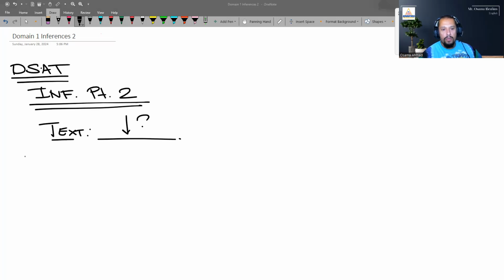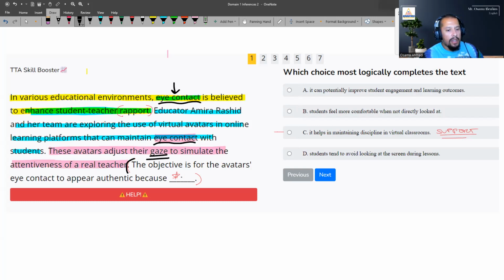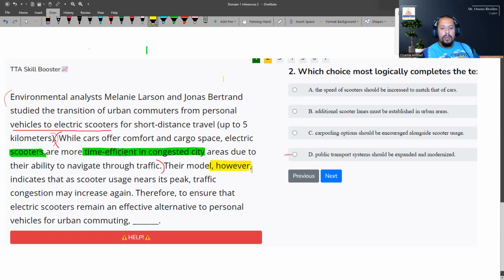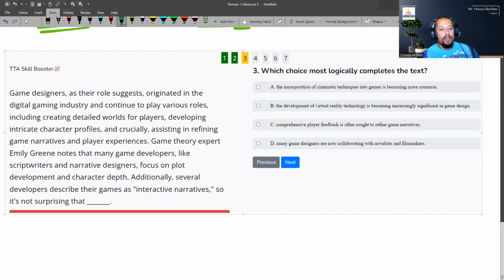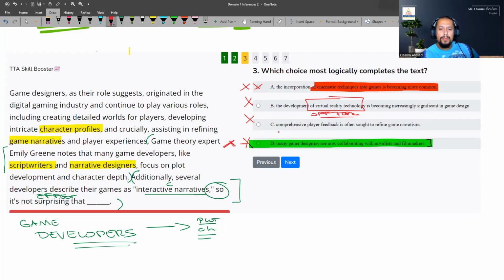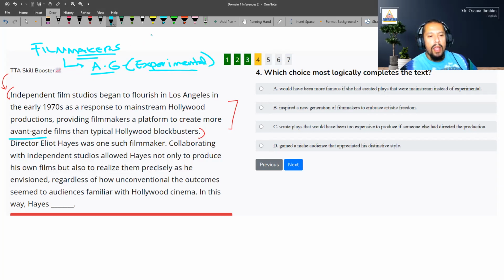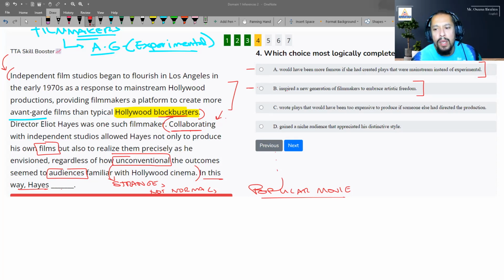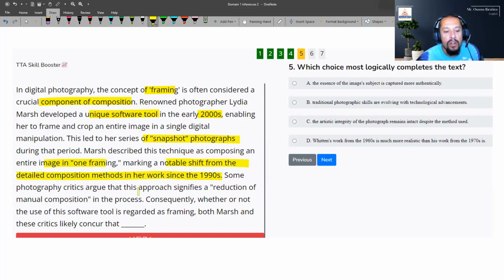Digital SAT Reading | Inference Questions 2 Explanation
Improve English-test preparation with this lesson for Egyptian and international students. Learn Digital SAT inference questions with a method for connecting the answer directly to passage evidence. Pause before the explanation, identify the skill being tested, and then practice the same question type under timed conditions.